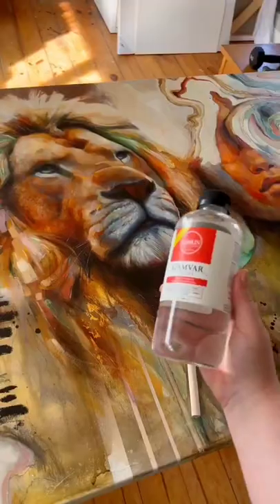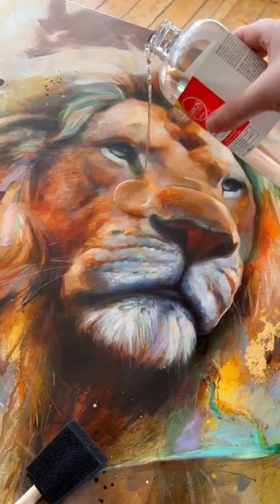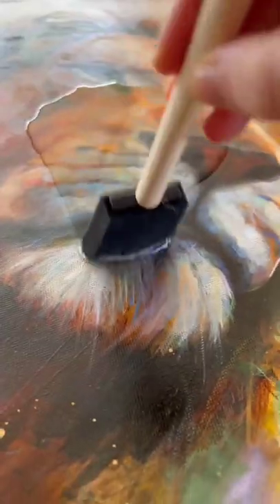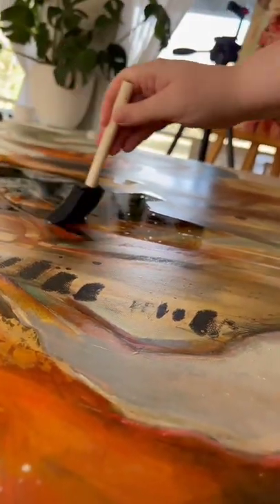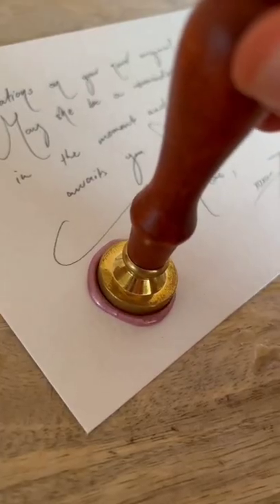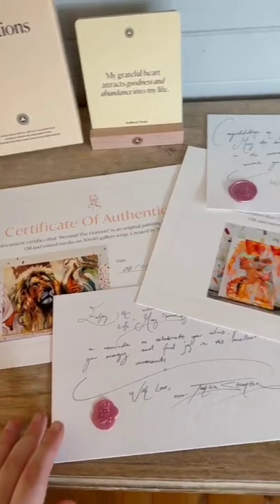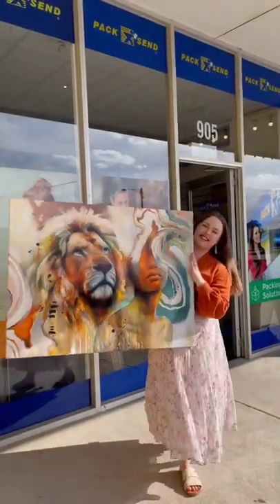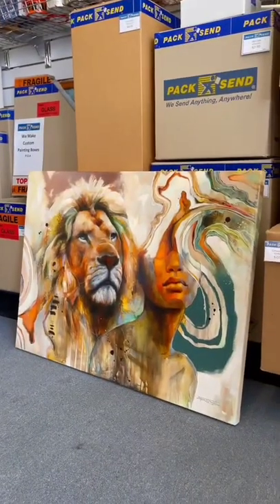How to prepare a painting for delivery?